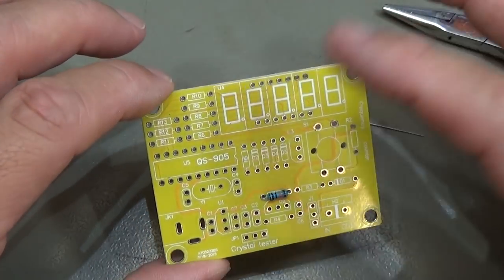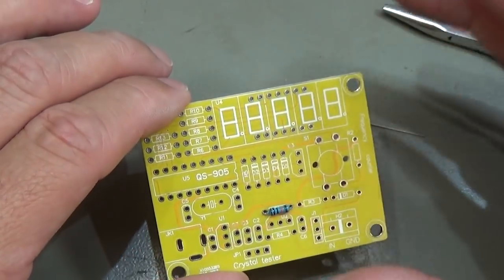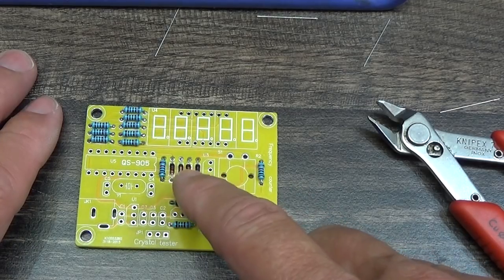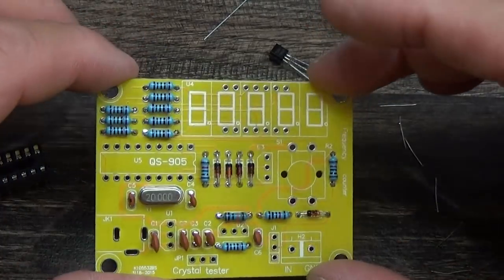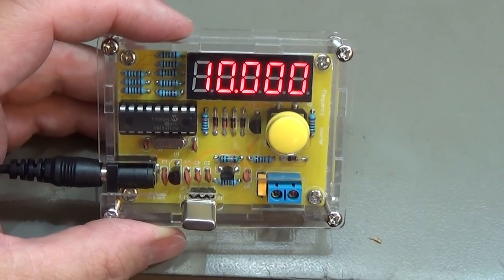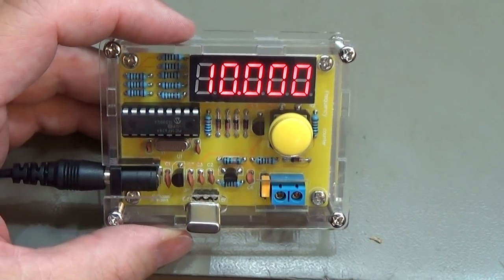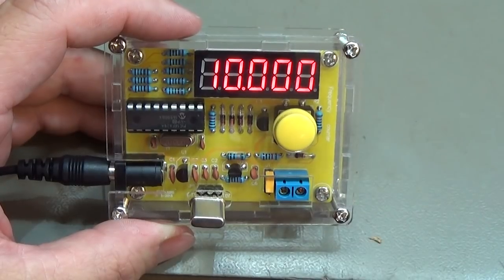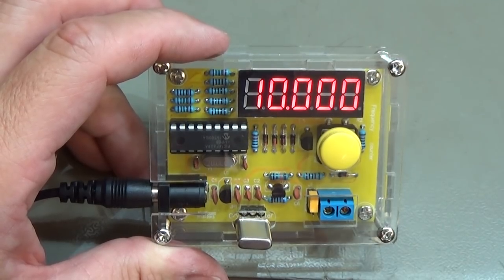#145 Crystal Tester Kit for under 10$ is that a good lab helper tool??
How to build an electronic kit.